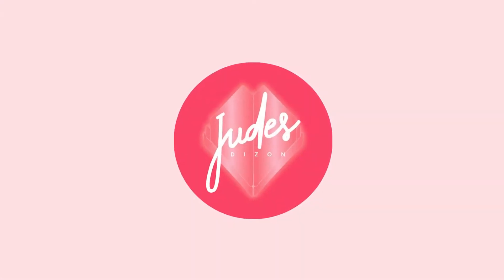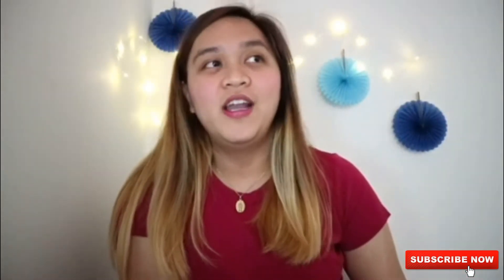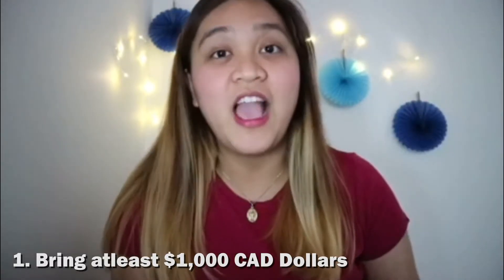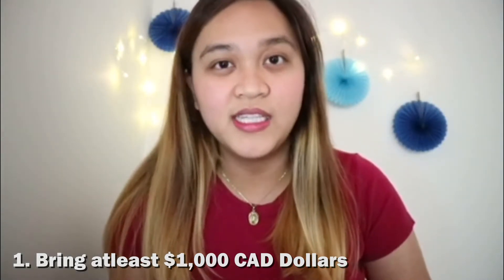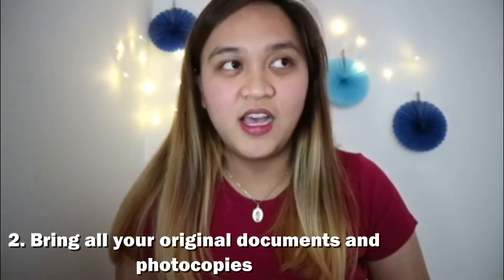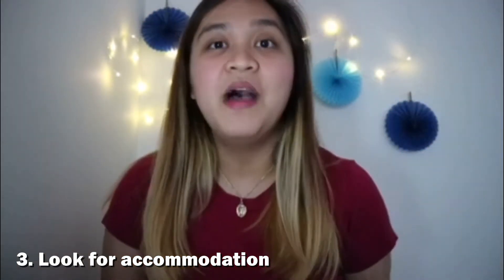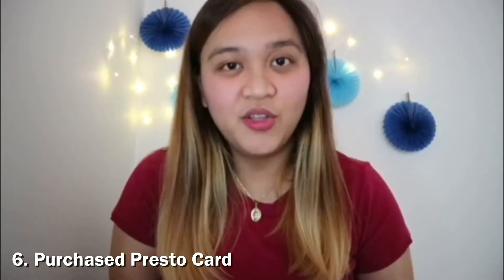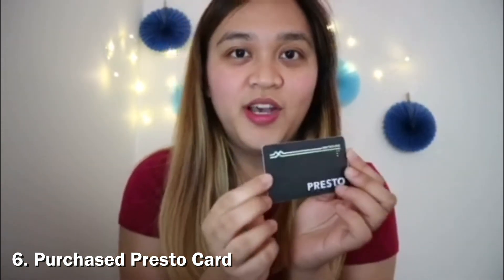7 IMPORTANT TIPS FOR INTERNATIONAL STUDENTS COMING TO CANADA 🇨🇦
Hello guys!

Here are just some important tips for incoming international students to Canada. I am so happy to help you guys out.